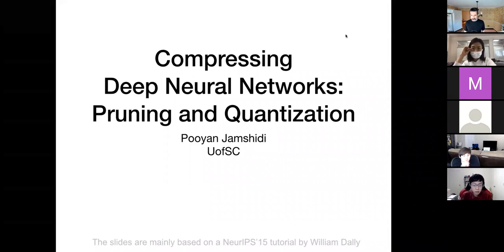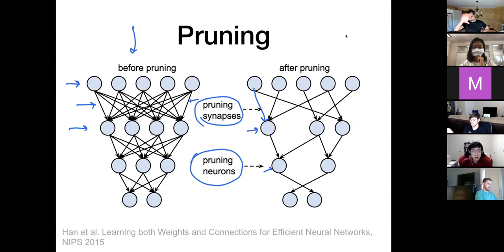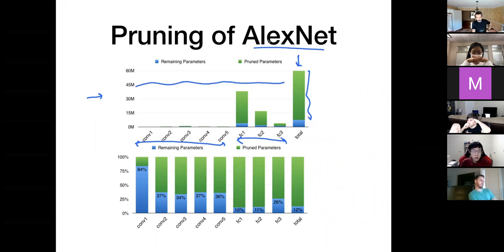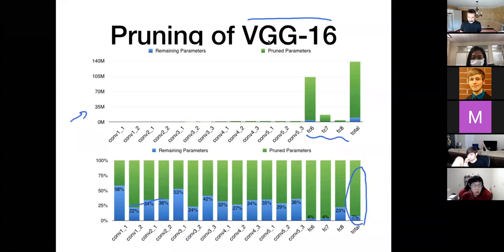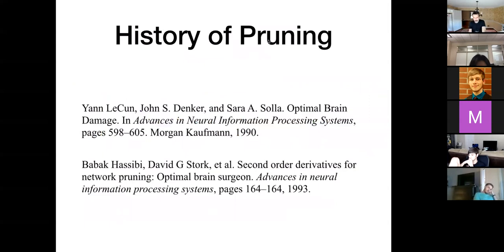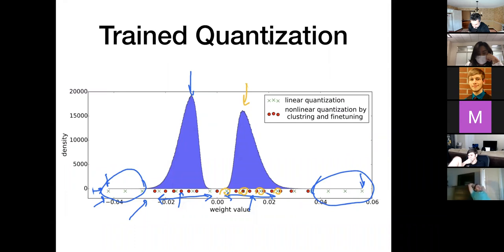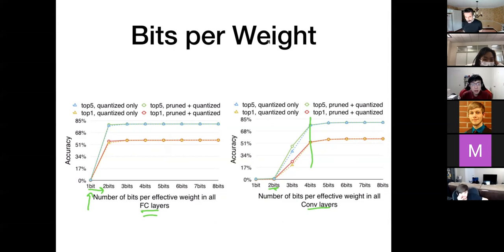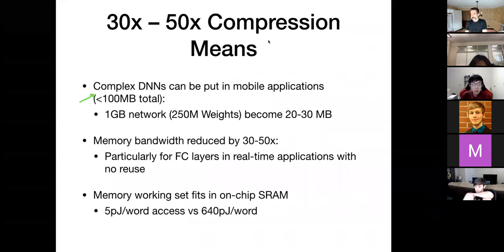Lecture 9: Model Compression (Pruning and Quantization)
This lecture discusses the key ideas behind DNN model compression techniques.